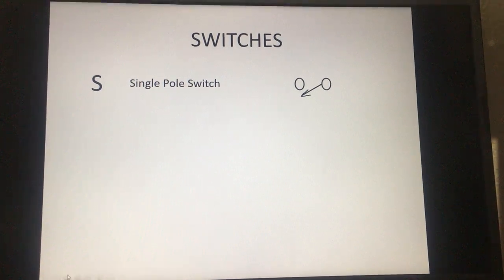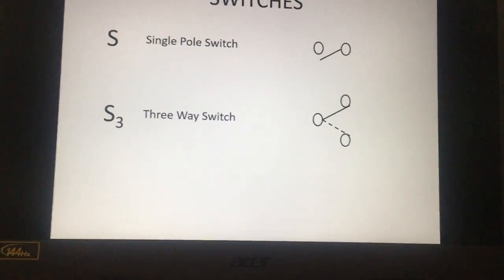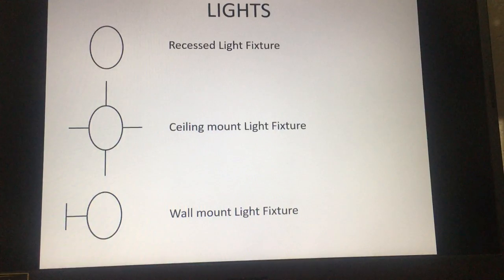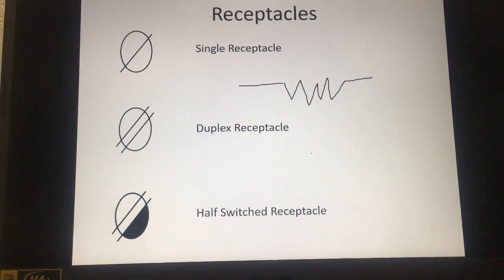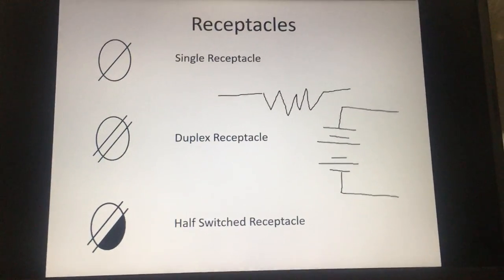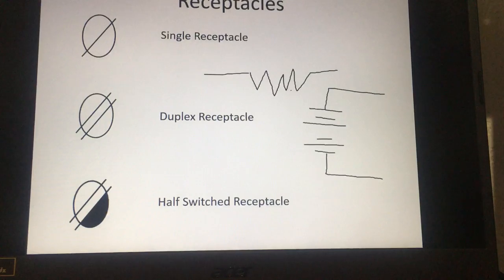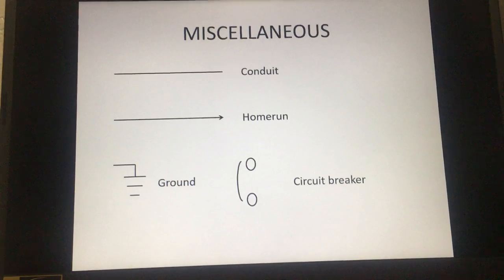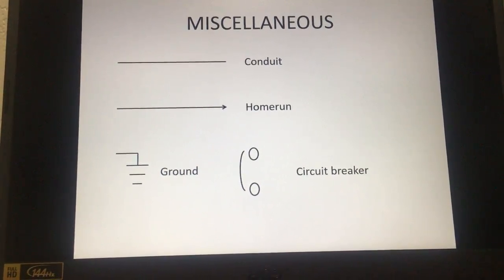SWITCHES AND ELECTRICAL SYMBOLS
DESCRIPTION OF CIRCUITS AND ELECTRICAL SYMBOLS

COURTESY OF PROFESSOR DAVID ROBINSON
LATTC
ECONMT 116